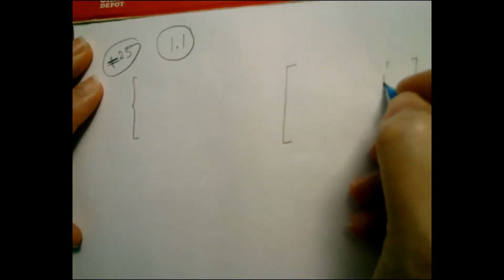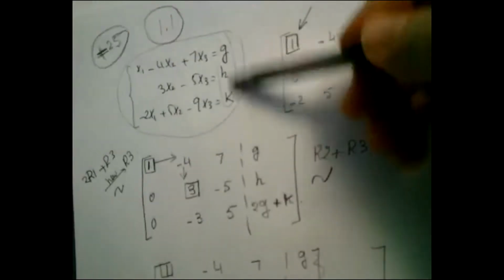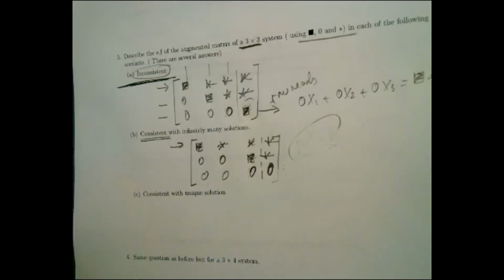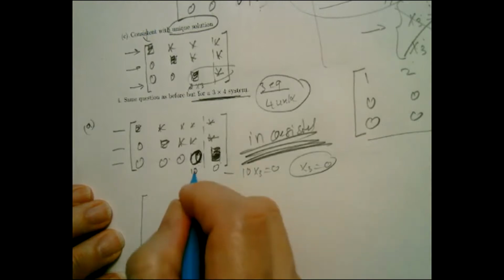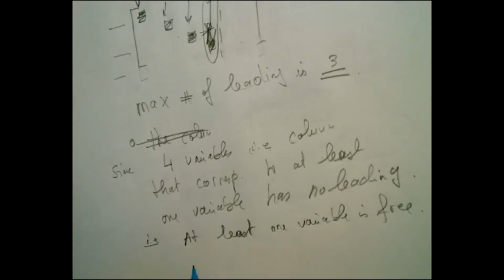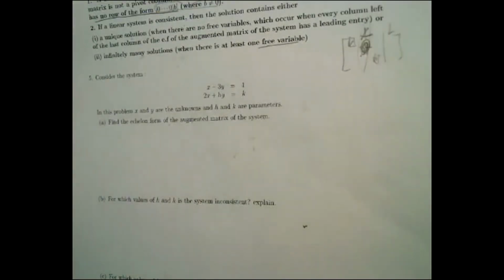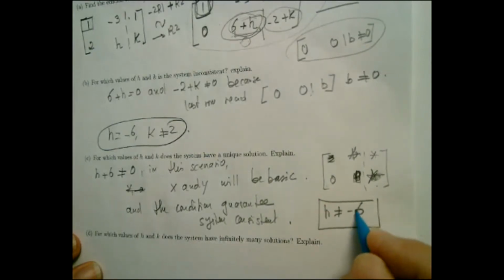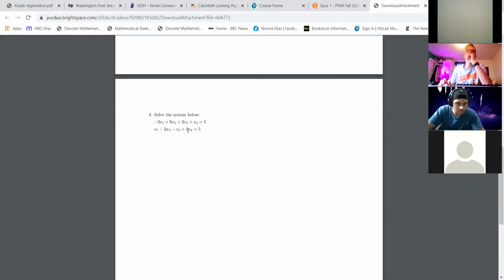September 2 MA265